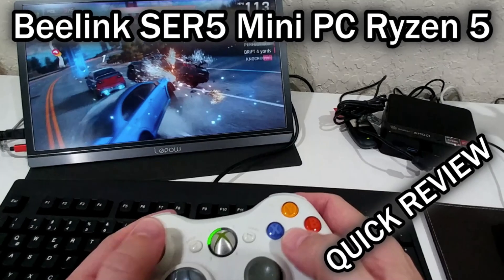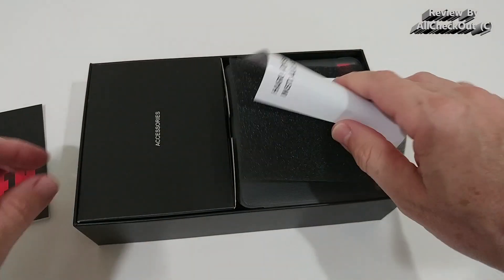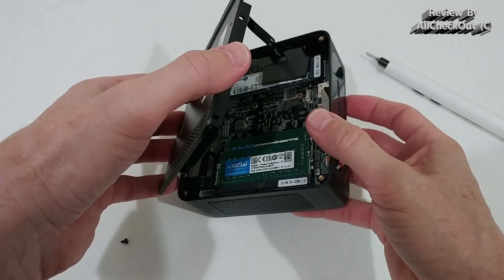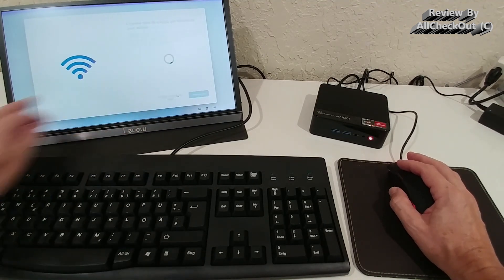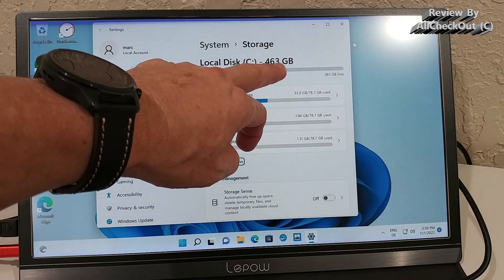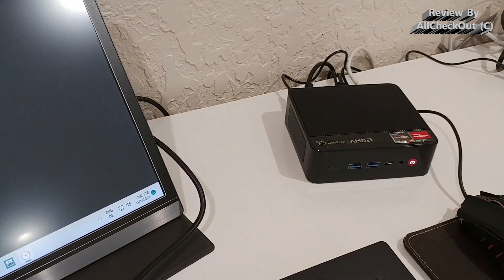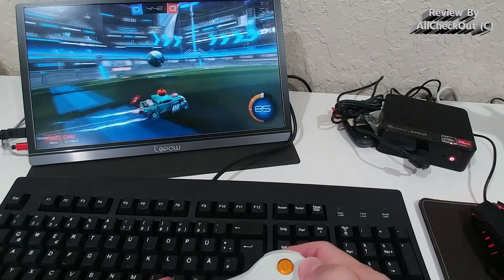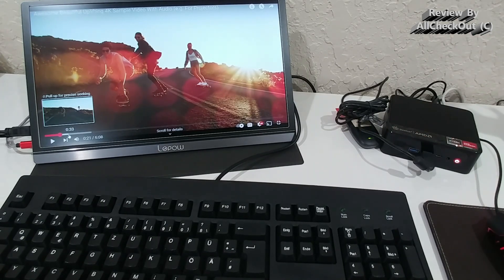Beelink SER5 Mini PC Ryzen 5 5560U 8MB Win 11 Pro, 16GB RAM 500GB NVME SSD Quick Review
Beelink SER5 Mini PC AMD Ryzen 5 5560U Up to 4.0GHz 6C/12T,16GB RAM 500GB SSD Graphics 6 core 1600 MHz, WiFi 6E BT5.2, Dual HDMI W-11 Pro Mini Computer

Quick Review showing the unboxing, the Windows 11 set-up and many performance tests with Open Office, Chrome multi tab browsing, Asphalt 9 racing and Rocket League in full HD gaming.

or buy it directly from Amazon with this link for a very attractive price

Original product information:

Technical Details

High-Performance Processor(A fast & smooth and power-saving mini PC, Designed specifically for office work, education, light gaming and industry, home theater pc. Office applications, web browsing, games, video playback.)
AMD Ryzen 5 5560U 2.3-4.0GHz 6C/12T (L2 3MB L3 8MB).
Built-in AMD Radeon Graphics 6core 1600 MHz
Preinstalled W-11 pro system, pls send us message if you need w-10 pro system.
Support 4K@60Hz Dual displays via dual HDMI.
Comes with 16GB(2*8G) SO-DIMM DDR4, supports upgrade to 64GB(2*32GB).
500G M.2 SSD NVME M.2 2280, supports upgrade storage to 2TB (excluded) and via 2.5-inch HDD up to 2T (excluded).
High-Speed Network(Support Bluetooth 5.2, WiFi 6E (802.11ax) and RJ45 1000Mbps LAN will improve wireless network performance and maintain stable and reliable WiFi speed.)

ASIN B0B79GJ2D9